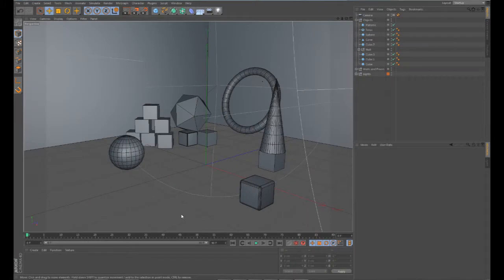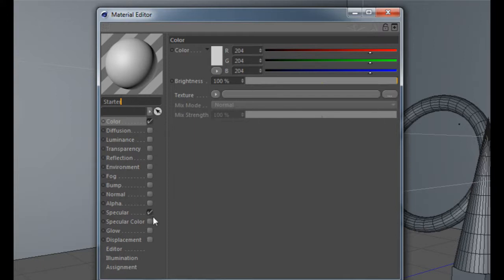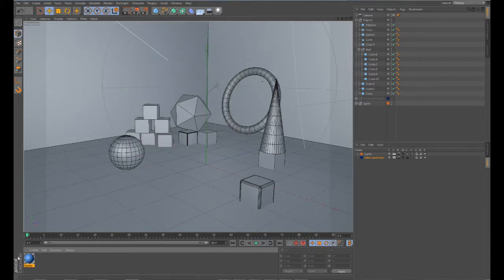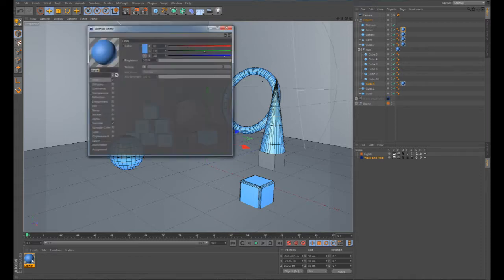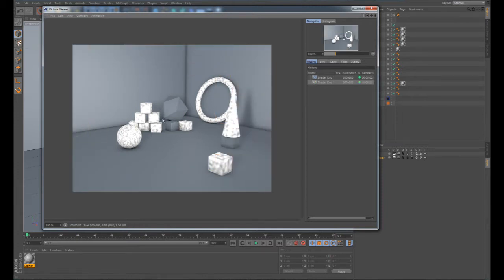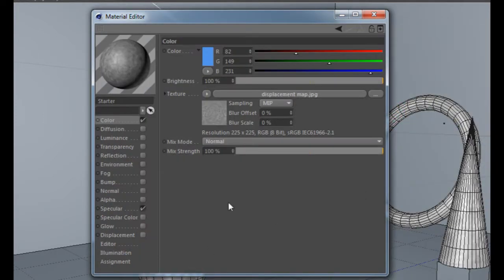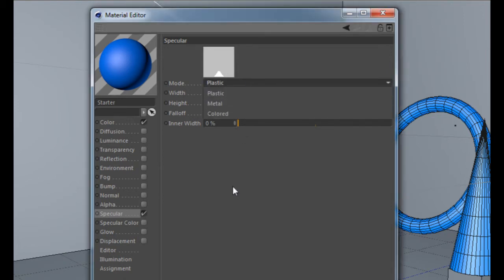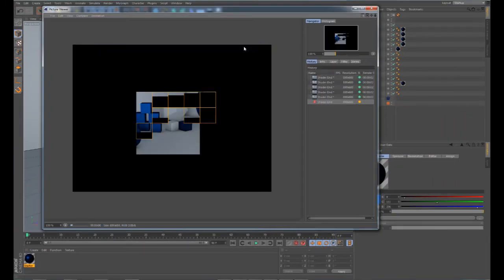Color, Specular and Texture